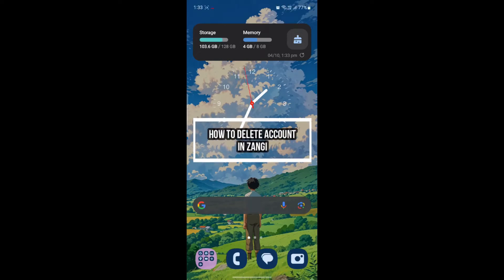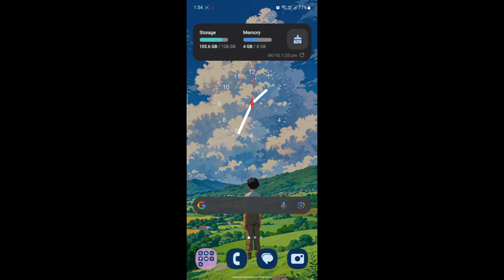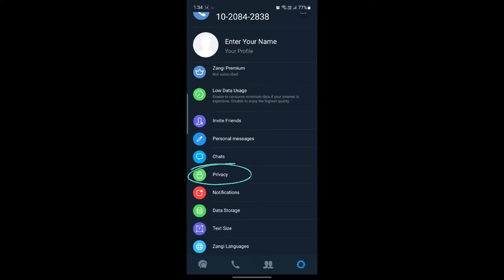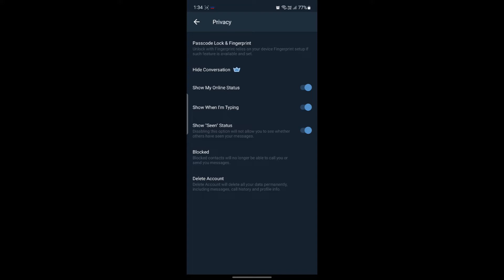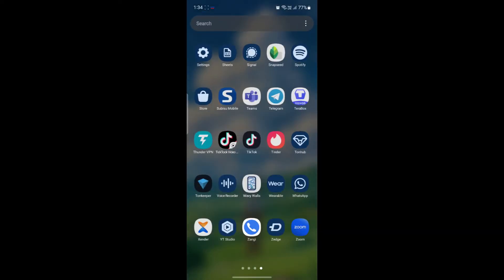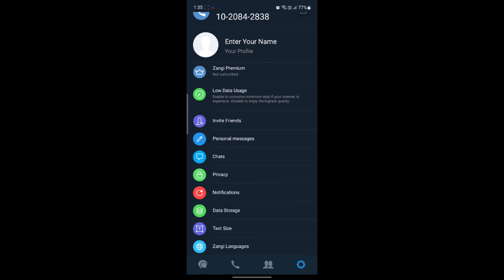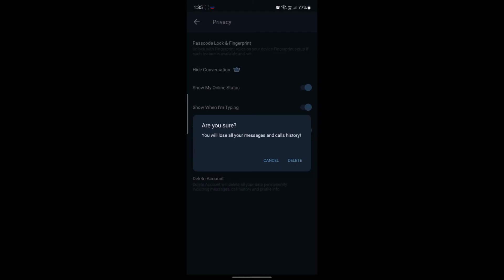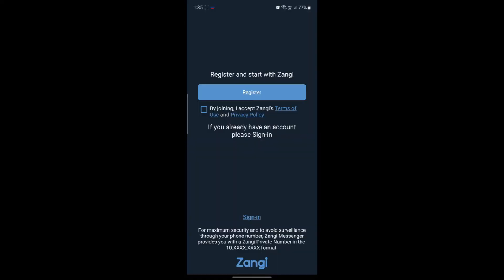How to Delete Account in Zangi 2024?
In this video, I'll walk you through the process of permanently deleting your Zangi account. If you no longer want to use Zangi or just need to clear your account, follow this simple guide to safely delete your profile. 🚫📱